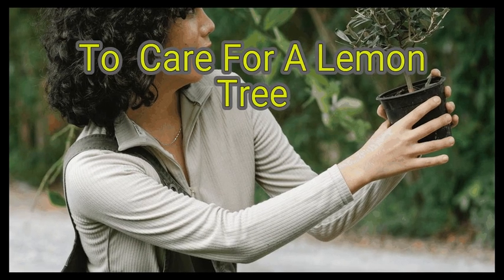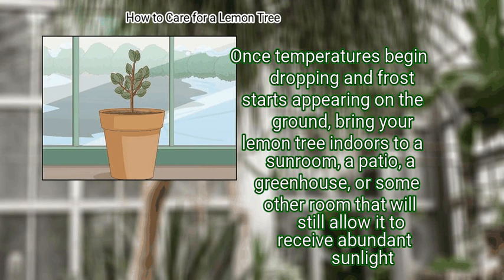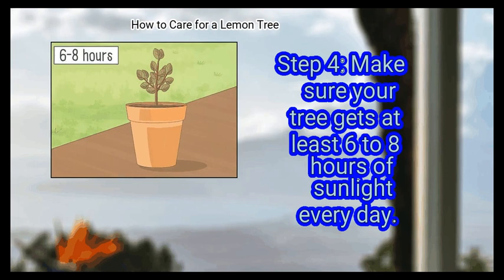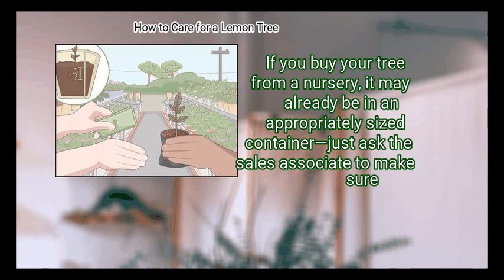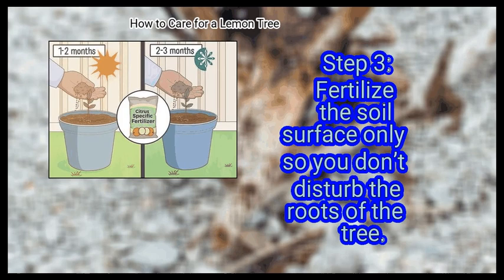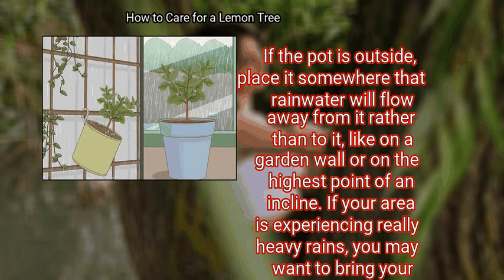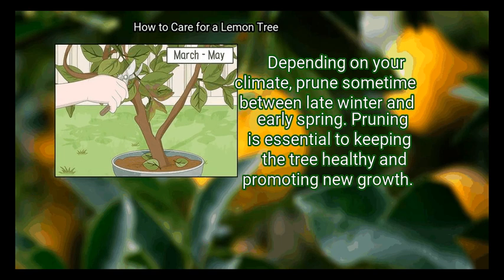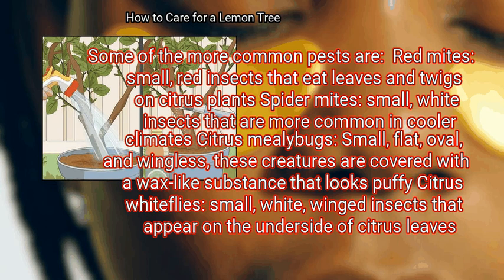3 Ways To Care For A Lemon Tree | Life Hacks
3 Ways To Care For A Lemon Tree

lemon trees are fairly easy to keep alive, even if you don’t live in a warm climate. establish the best environment for them by learning when to bring those potted trees indoors, and give them ample water so they don’t dry out. once your tree is 2 to 3 years old, you should be able to harvest anywhere from 10 to 30 lemons every year!

Chapters:
00:00 Introduction
00:32 Method 1: Creating the Ideal Environment
04:39 Method 2: Fertilizing and Watering the Tree
08:20 Method 3: Harvesting and Pruning

Key items in the Video:
 Method 1: Creating the Ideal Environment
  - 1. Keep your tree outdoors if you live in a warm, temperate climate.
  - 2. Grow your lemon tree indoors
  - 3. Maintain an ideal temperature of 50 to 70 °F (10 to 21 °C).
  - 4. Make sure your tree gets at least 6 to 8 hours of sunlight every day.
  - 5. Keep your tree away from radiators and heat sources.
 Method 2: Fertilizing and Watering the Tree
  - 1. Select a well-draining pot that is 25% bigger than the lemon-tree bulb.
  - 2. Use well-draining, composted soil to cover the bulb of the tree.
  - 3. Fertilize the soil surface only so you don’t disturb the roots of the tree.
  - 4. Water your lemon tree every 10 to 14 days.
  - 5. Keep your tree in a location where it won’t be sitting in water.
 Method 3: Harvesting and Pruning
  - 1. Pick lemons once they are firm and 2 to 3 inches (5.1 to 7.6 cm) in size.
  - 2. Twist the fruit gently until it breaks off of the branch.
  - 3. Prune your lemon tree
  - 4. Use clean shears to trim each new shoot down to half its original length.
  - 5. Keep an eye out for pests to treat any problems that arise.